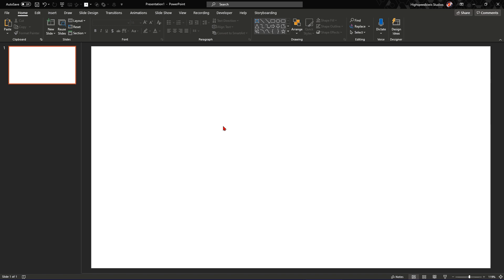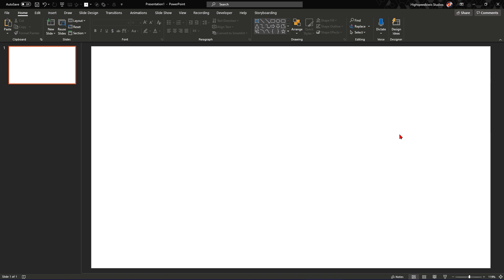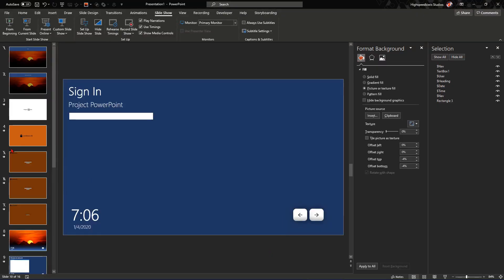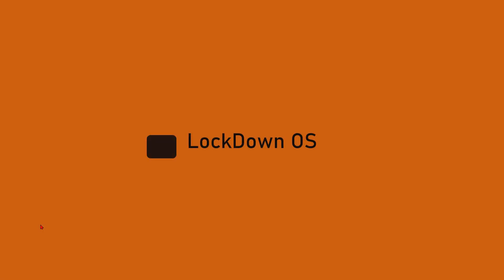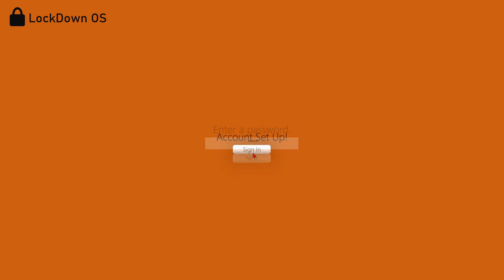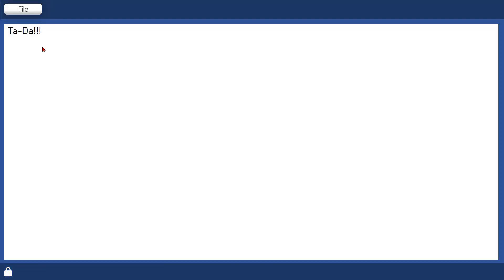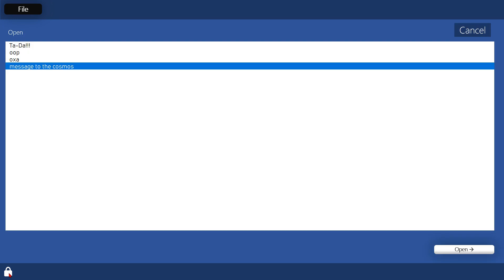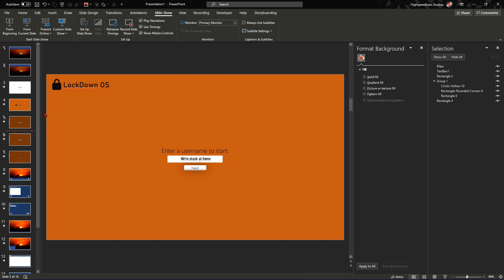PowerPoint OS 1 Hour Challenge!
Well, this took a long time!
Actually, that's up for debate, because for me that one hour seemed like half of one, at most. This is what I came up with in PPTOS in an hour. I challenge you to do the same. Create videos yourselves or send me the OSes - I'd like to see them :D

Please, before you comment "download?" (I know you lot :P) kindly take note of the link below that enables you to see the source code and check the OS out for yourself. Have fun!

Download{
# you can find the file in the Projects folder. It's called "1HourOS".;

Credits{
#* All music used in the new channel of Project: PowerPoint (this one) is made by me. You can use it, so long as you credit me to the extent that if someone wanted to know what the song was called, they could look for it and find it. This song's name is "Confidence Approaching". *#;